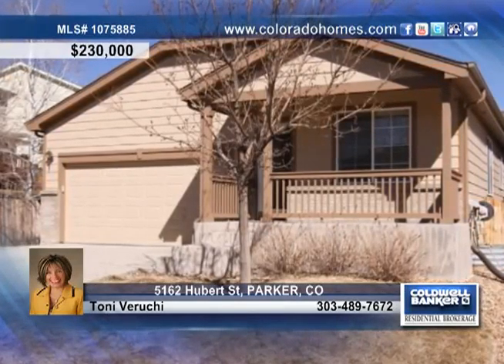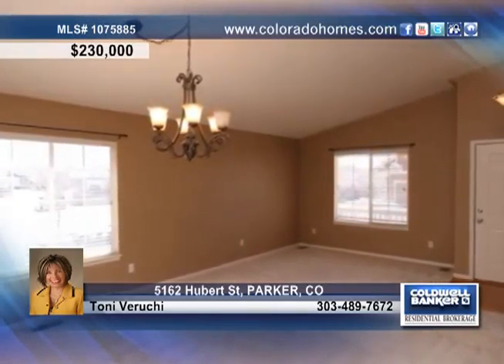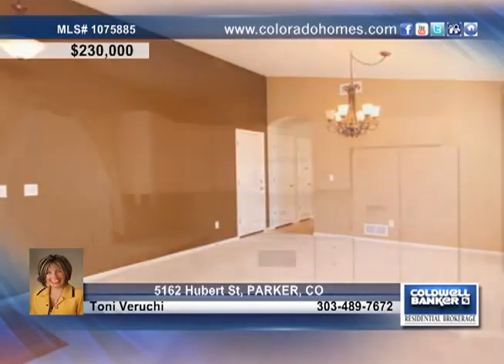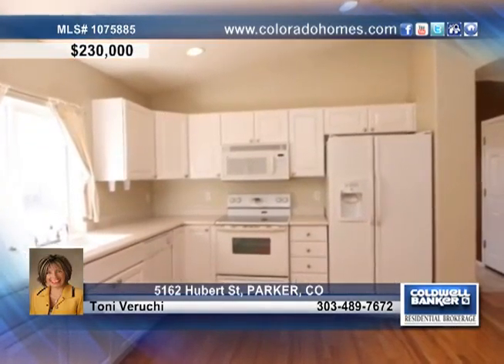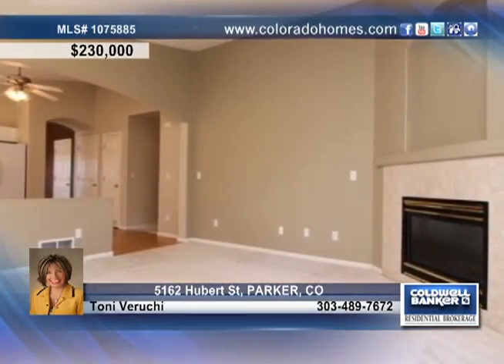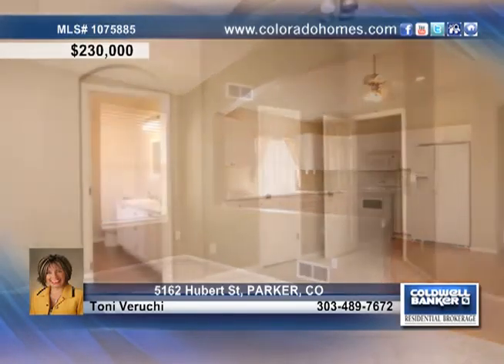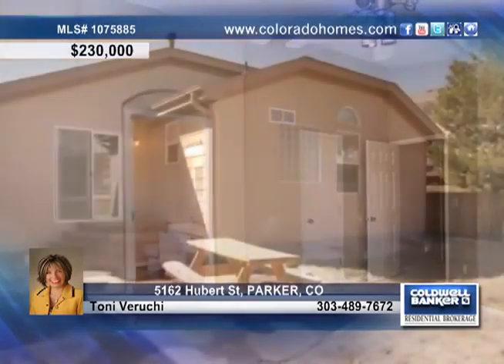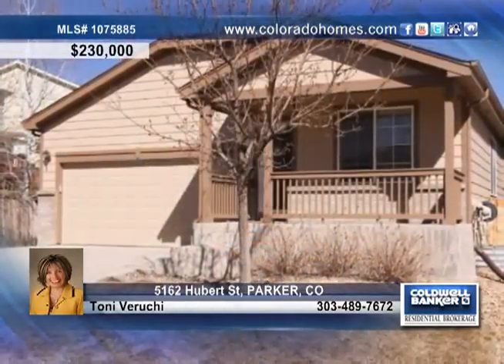Home for sale in PARKER, CO | $230,000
CHARMING RANCH W/INVITING COVERED FRONT PORCH, HARWOOD FLOORS, TILE, UPGRADED LIGHT FIXTURES, OPEN BRIGHT AND AIRY, VAULTED CEILINGS, LARGER FLAT PRIVATE YARD.  PLEANTY OF ROOM TO PLAY!  QUICK POSESSION.